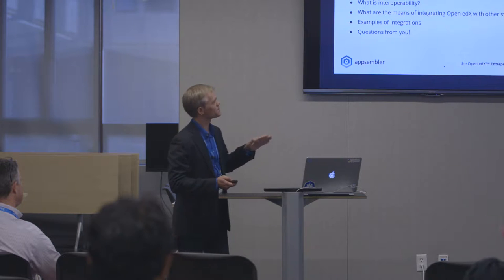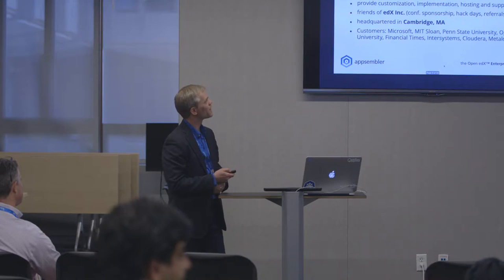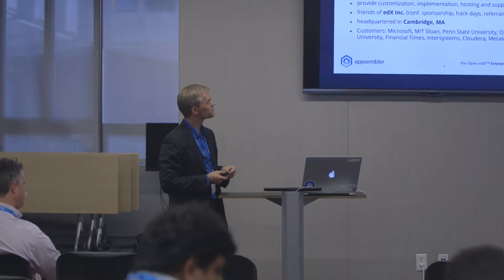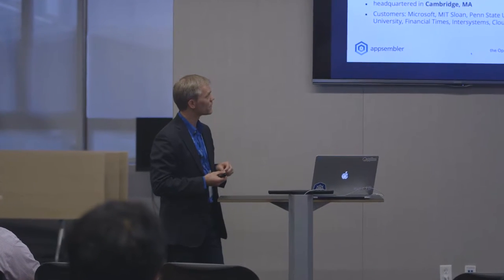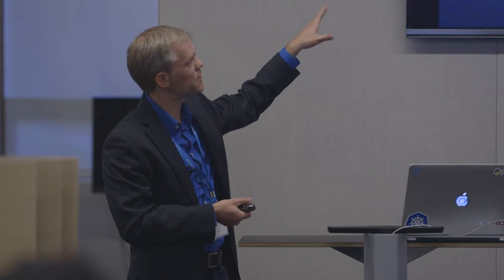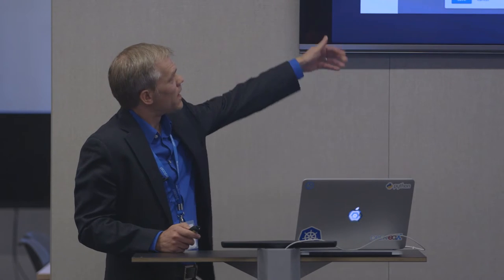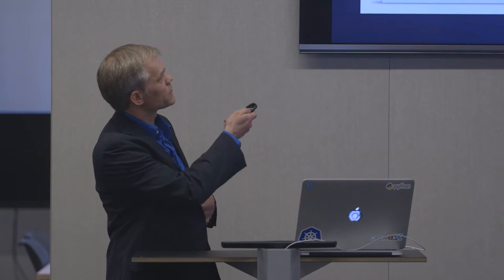Day 1 - Nate Aune, Appsembler- Interoperability: Getting Open edX to Play Nicely with Others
2016-13 Nate Aune, Appsembler- Interoperability: Getting Open edX to Play Nicely with Others